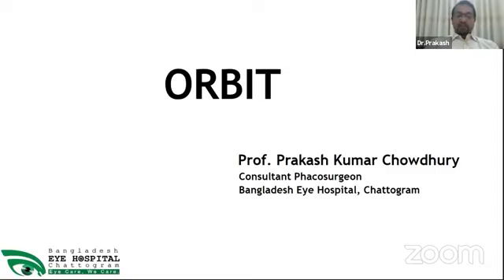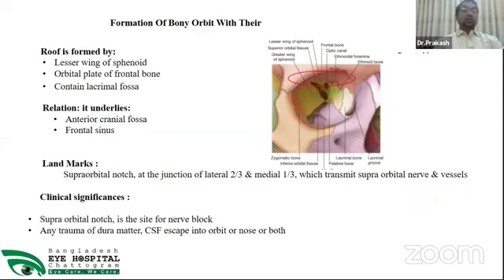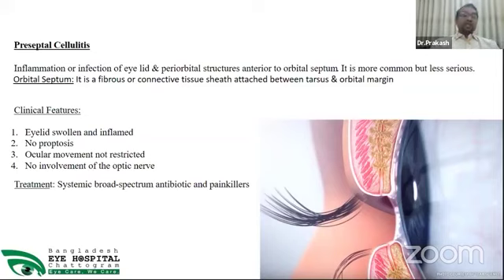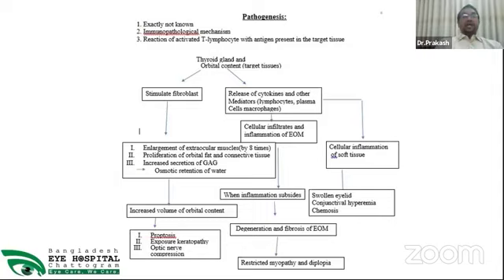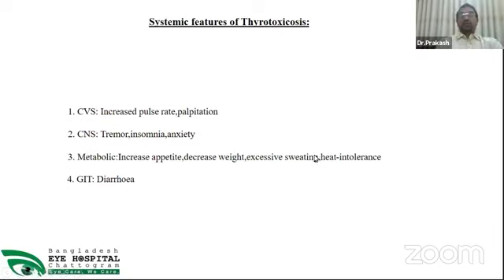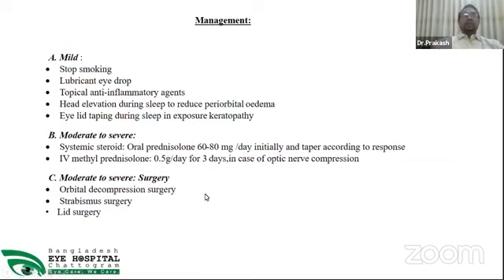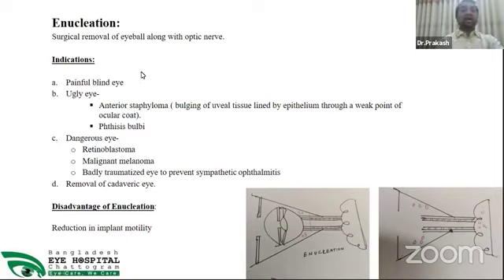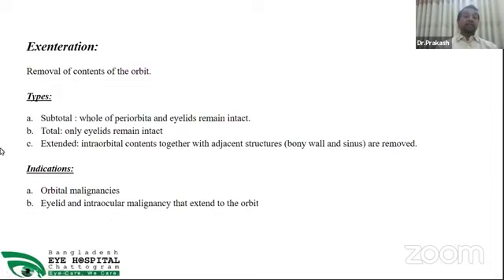Eye | Orbit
Instructor:
Prof Dr. Prakash Kumar Chowdhury
MS,DO,MCPS
Fellow Phaco Surgery,India(FICIRC)
Consultant Ophthalmologist &Phacosurgeon
Bangladesh Eye Hospital, Chattaogram
Ex,Head, Department of Ophthalmology
USTC,Foy's Lake, Chattaogram.

Join Axis Medical School:
You Tube: AxisMedicalSchool
Goole+: AxisMedicalSchool